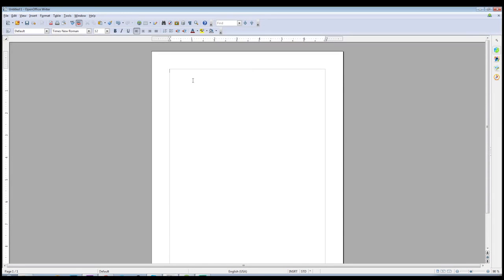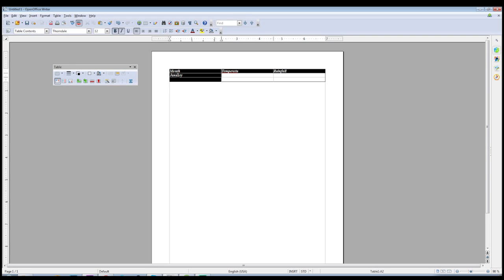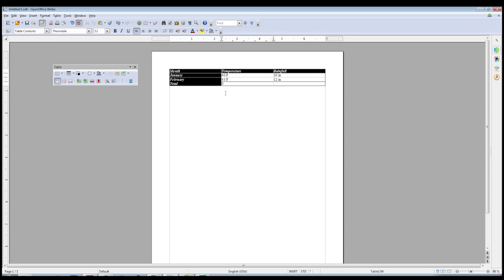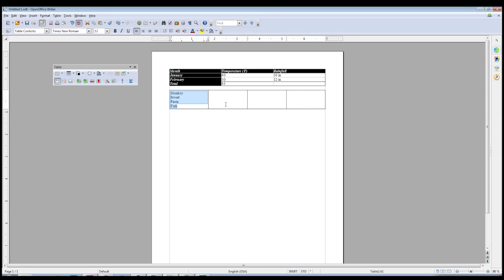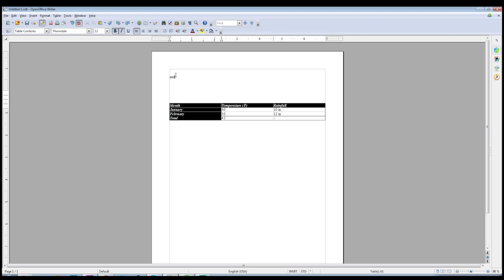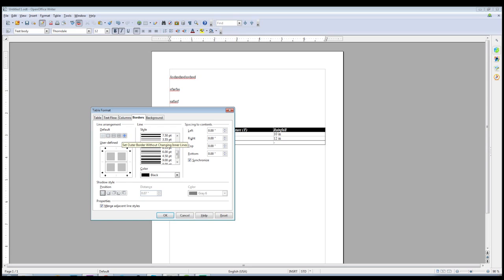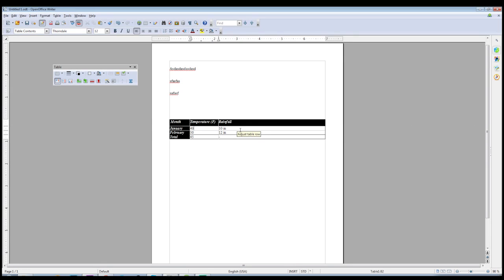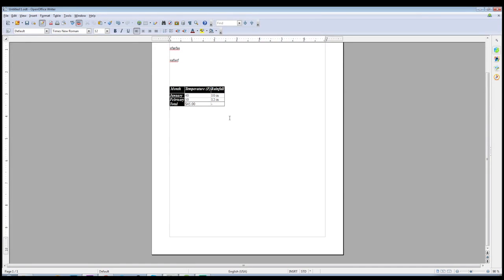OpenOffice Writer Tutorial - 2 - Tables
How to use Tables within Open Office. A simple tutorial especially as an introduction or beginners. Hope this helps.